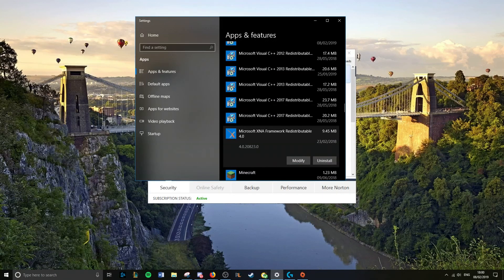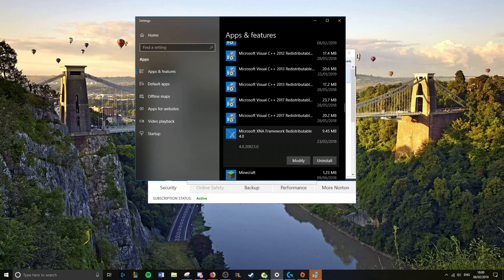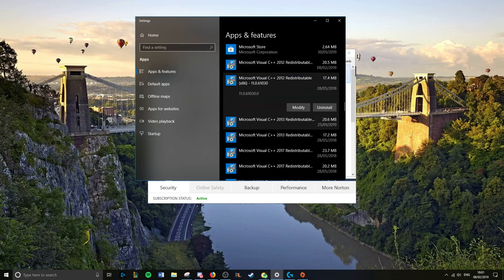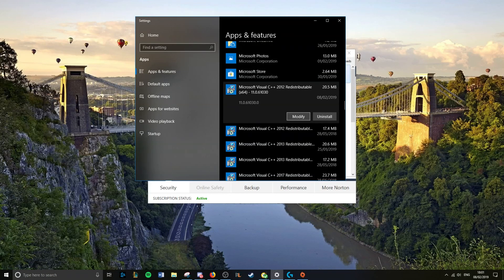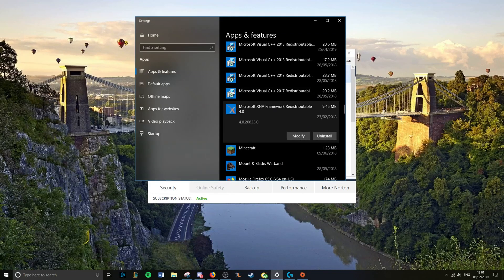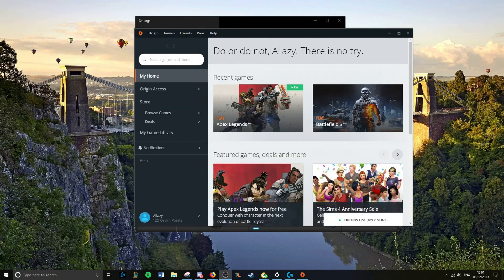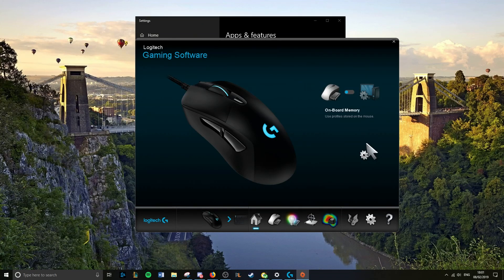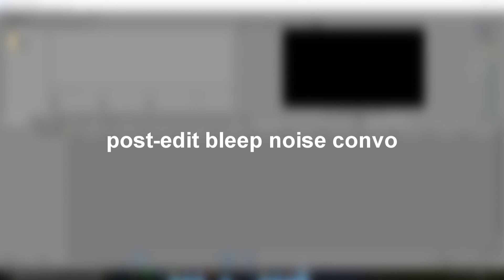(2019) How to fix the missing dll files error on Windows 10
FOR THOSE OF YOU WHO CANT EVEN FOLLOW A VIDEO, THERE IS A TUTORIAL IN THE DESCRIPTION BOX.

Hey, just made a quick tutorial on how to fix the MSVCP120, MSVCR120, MSVCR140 & VCRUNTIME140 .dll files on your Windows 10 PC.

THIS WILL FIX YOUR APEX LEGENDS, LOGITECH GAMING SOFTWARE, ORIGIN CLIENT AND OTHER THINGS THAT RELATE TO THE VISUAL C++ PACKAGES.
This is an issue that doesn't really have any fixes, but i found a way that's right mf's.

This video is a meme also, but it DOES actually fix your problem for those unintelligent cautious beings who are wandering.

I couldn't run my logitech gaming software, my origin, nor my Apex Legends but this will fix the problem most likely.

I stream for those who like a little bit of fun

Tutorial:  (MAKE SURE YOU'RE AN ADMIN ON YOUR PC)

1. Make sure you uninstall all the redistributable packages that have the MODIFY BUTTON GREYED OUT.
2. With the remainder C++ packages, click the modify button and click repair.
3. Finally click on the Microsoft XNA Framework Redistributable 4.0 (if you dont have this make sure you download it, as it may fix the problem)
4. Click MODIFY and then click REPAIR
5. BAM everything should work now